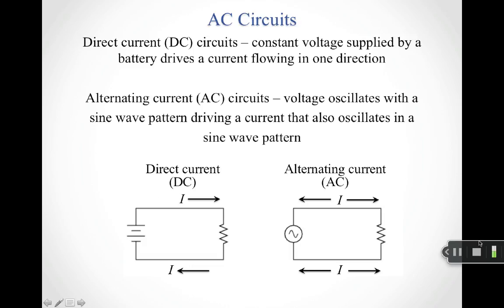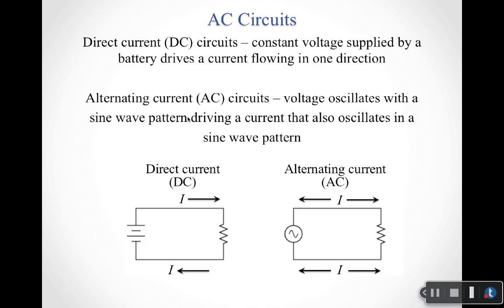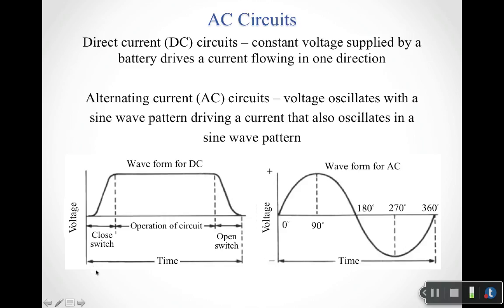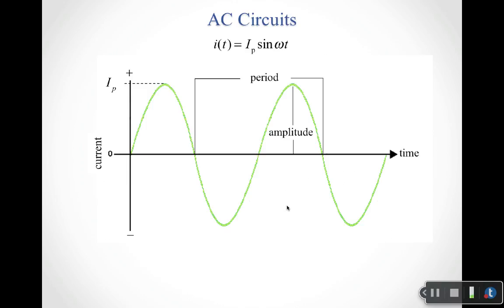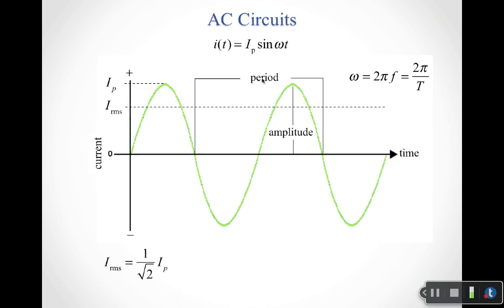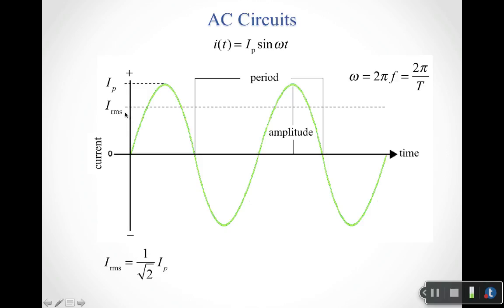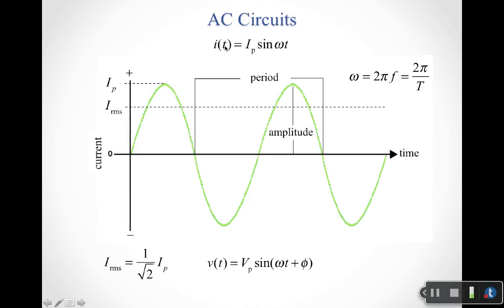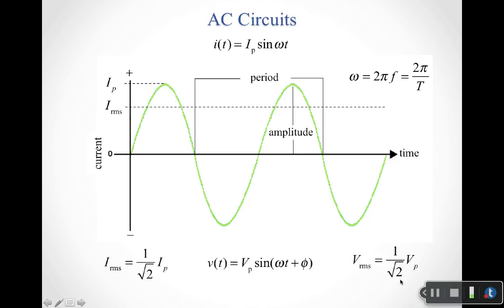Introduction to AC circuits